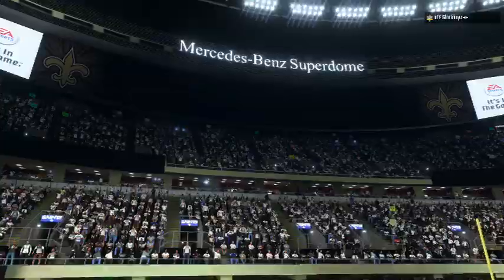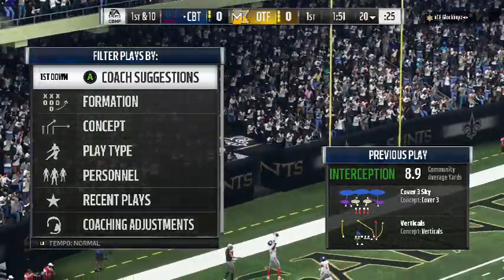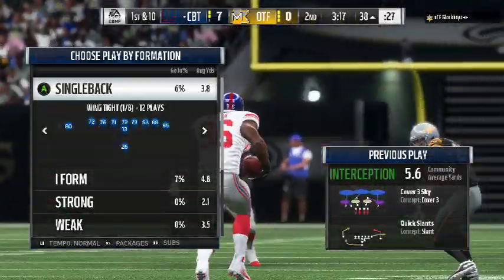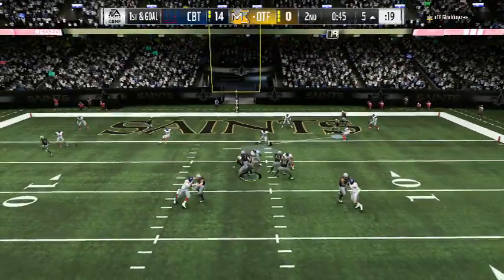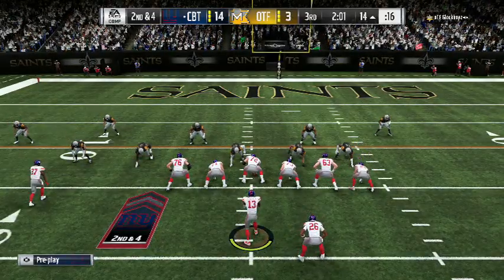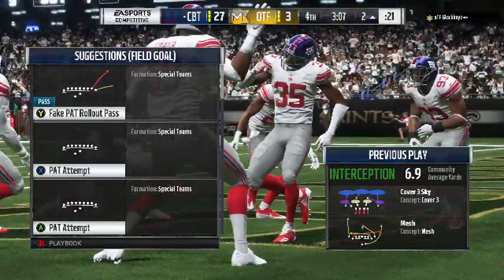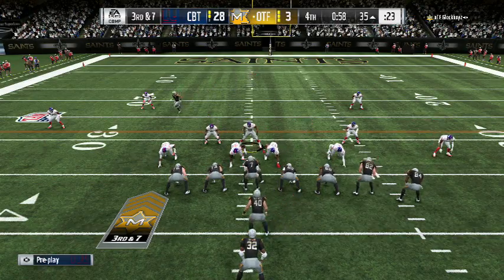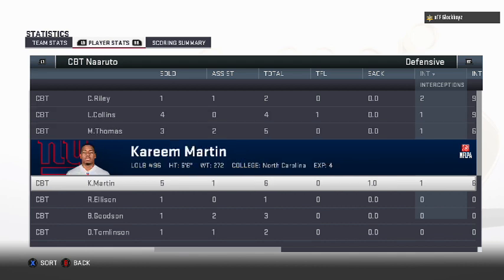My Great Game My Great Capture 2019 08 13 15 12 08